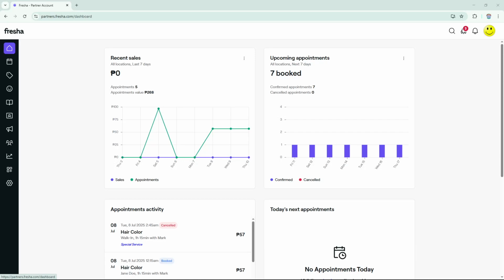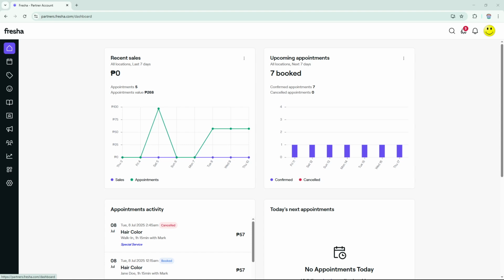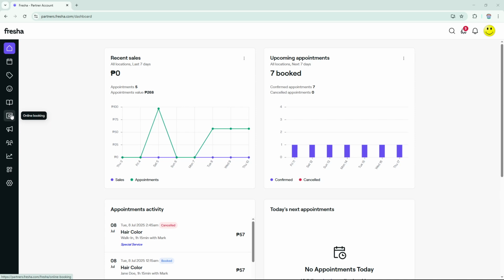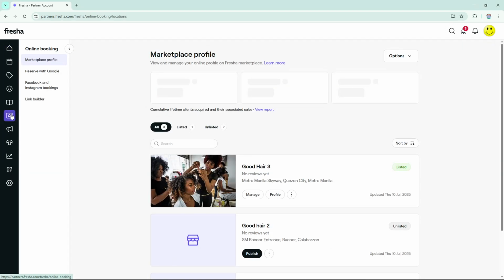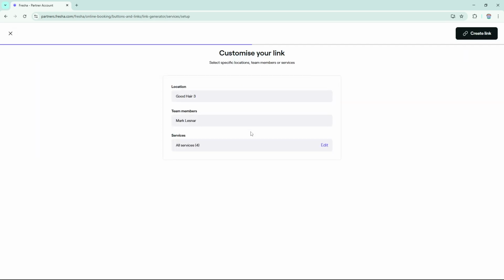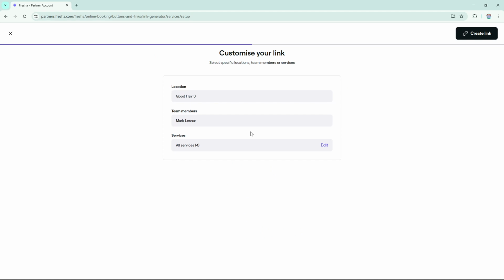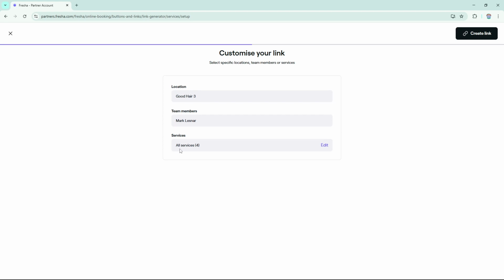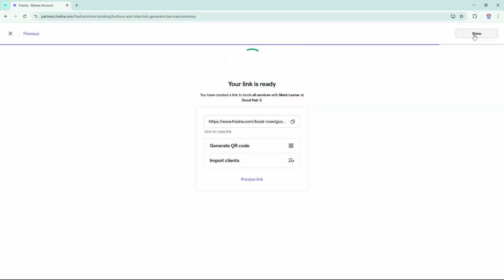How to get Fresha booking link [2025 Easy Guide]